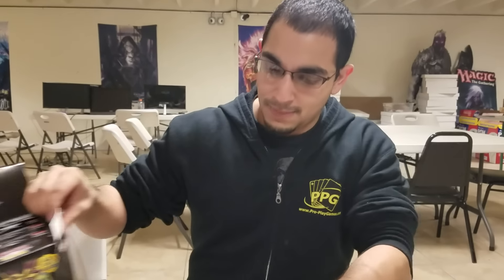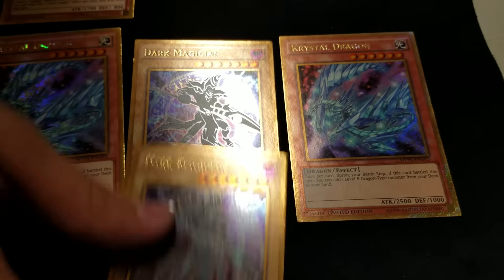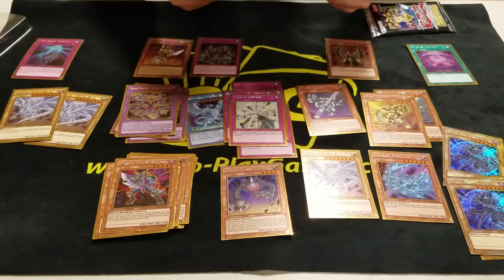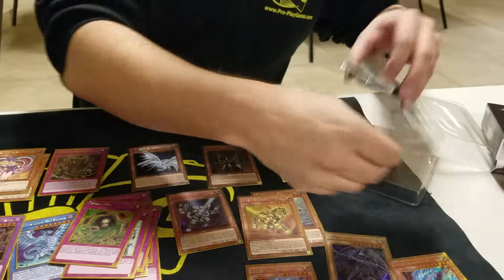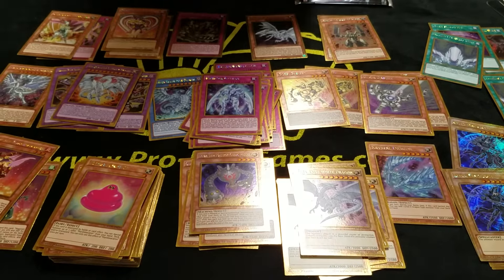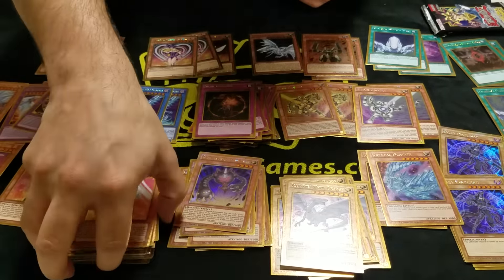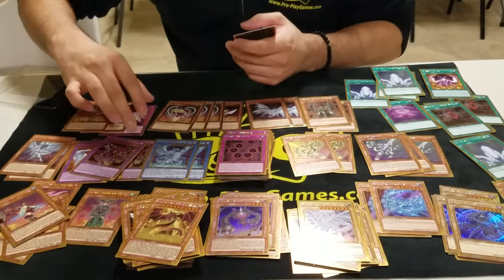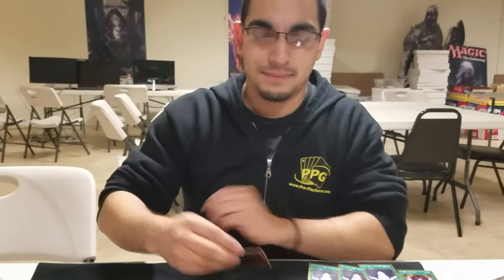Movie Pack Dark Side of Dimensions HUGE BOX OPENING! ft. Ezequiel Carranza